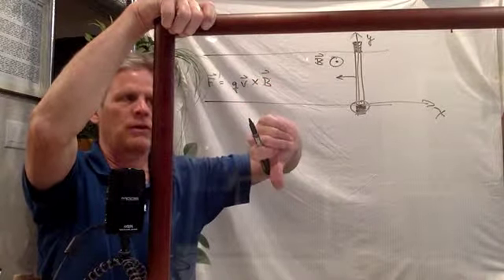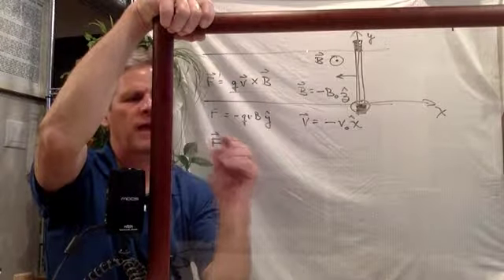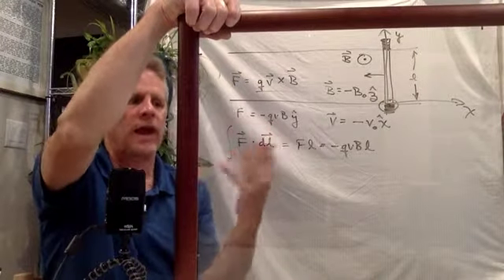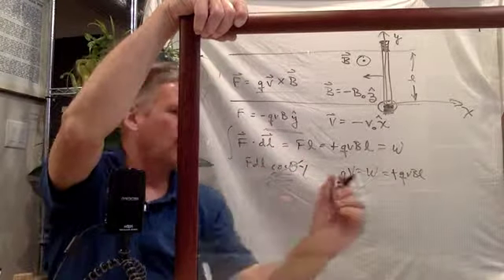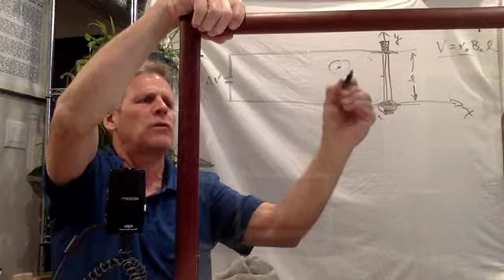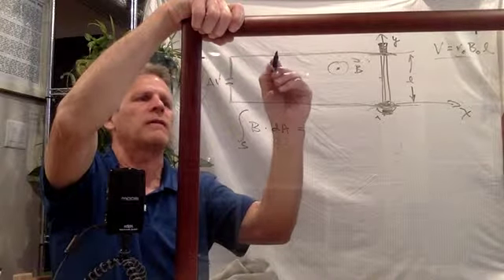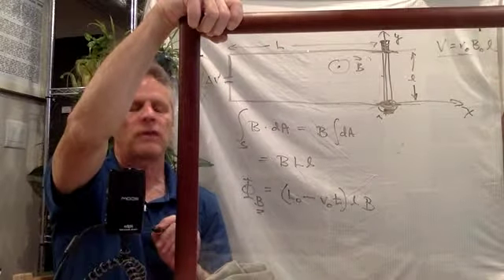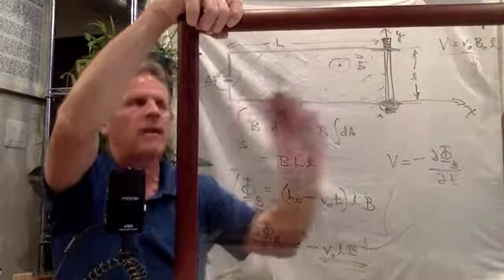Ch 29 1 Intro to Induction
Giancoli Chapter 29,  Introduction to magnetic induction, equivalence of lorentz force and magnetic induction.